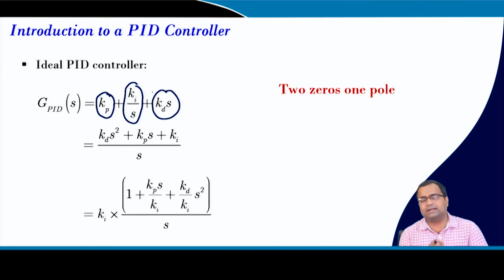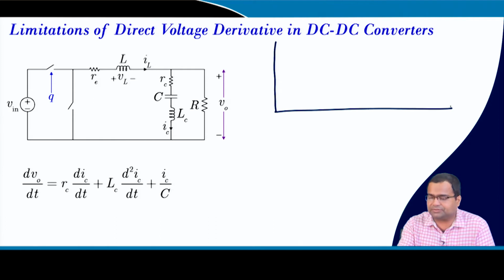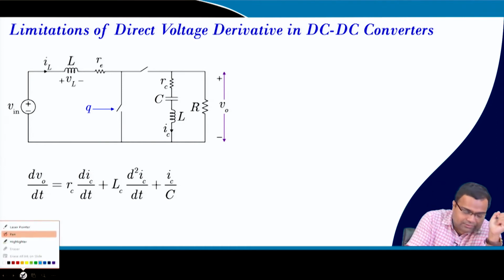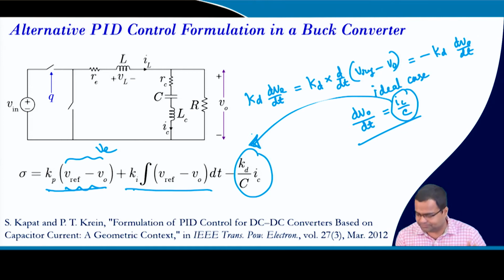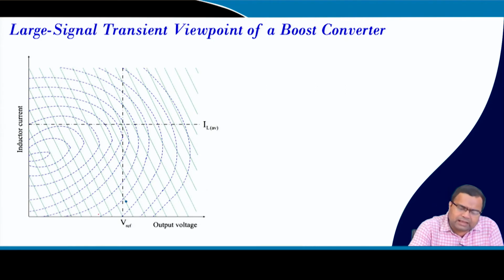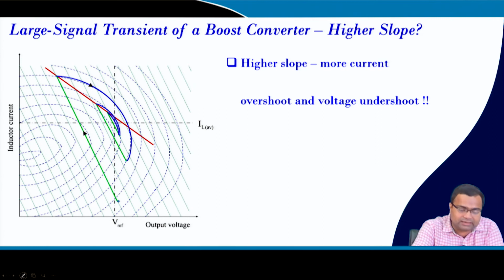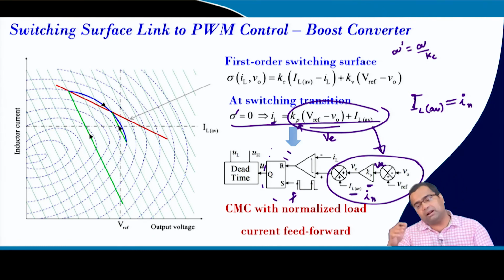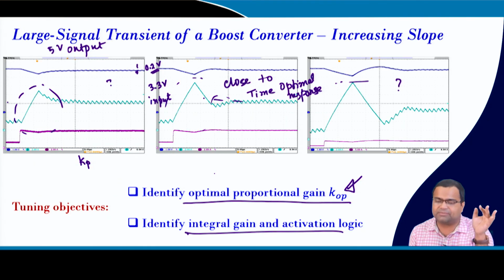Lecture 49 : Linking Switching Boundary and PID Controller Structure in SMPCs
1. Traditional PID controllers in DC-DC converters and their limitations.
2. Alternative PID controller forms in DC-DC converters.
3. Linking PID controller to switching surface in SMPCs.
4. Tuning objectives and link with performance optimization.